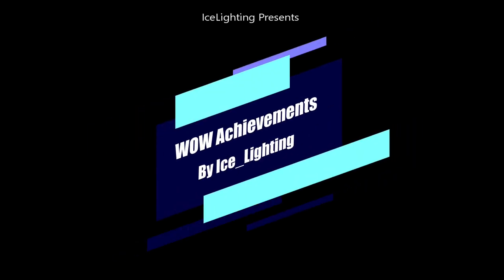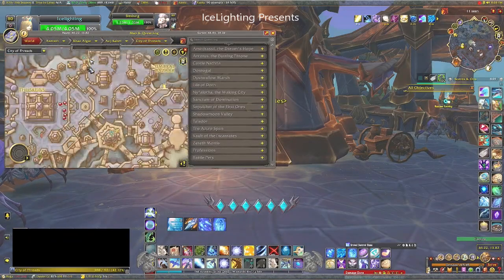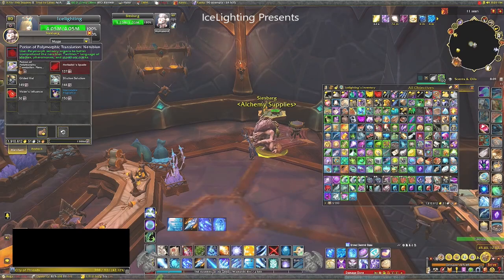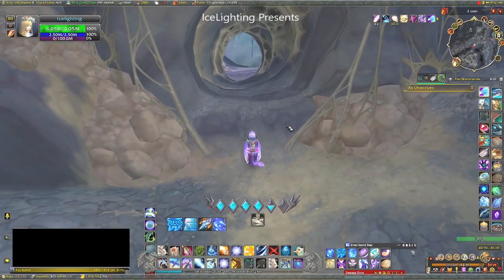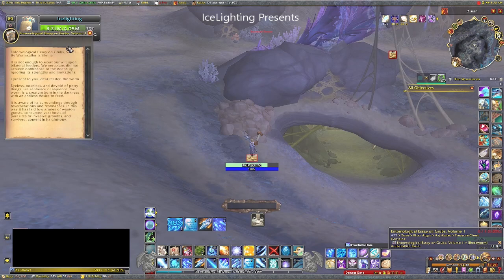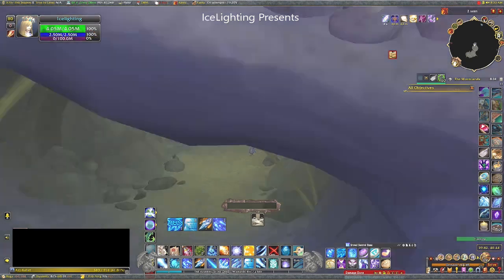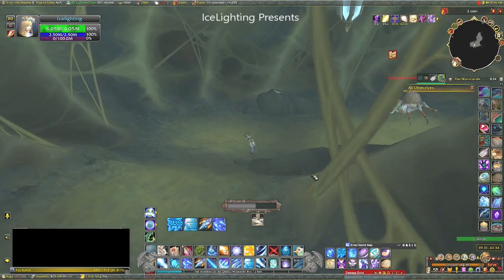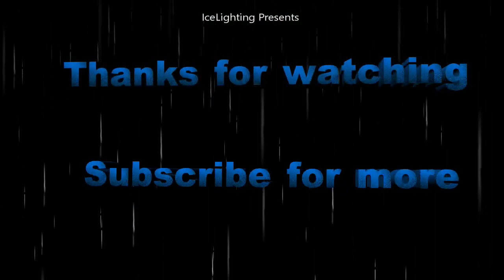Bookworm - Azj-Kahet - Do this at the same time as Smelling History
Do this at the same time as Smelling History